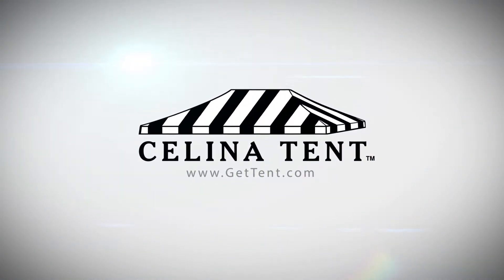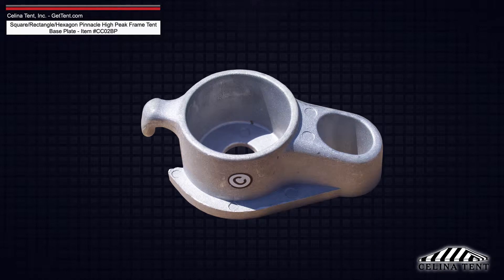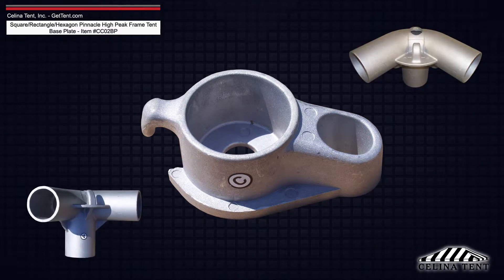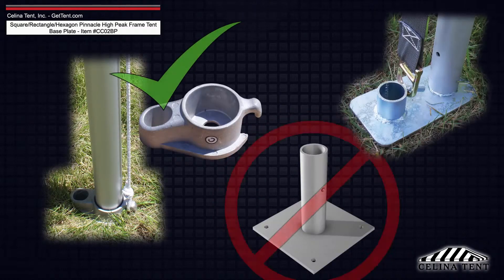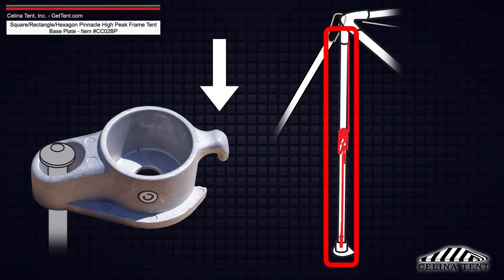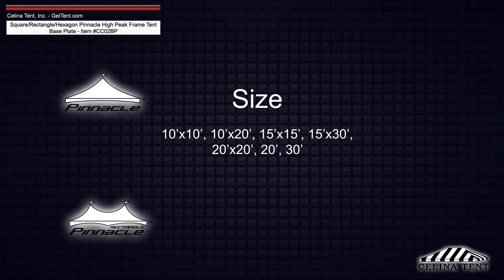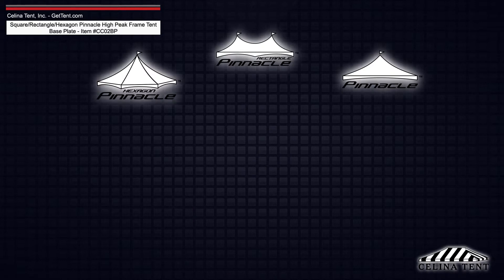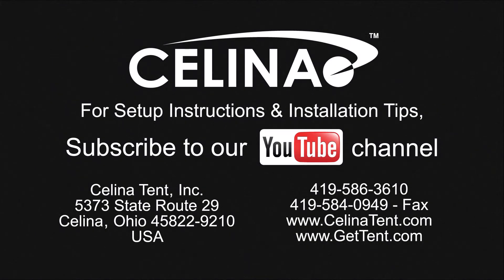Pinnacle Base Plate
Pinnacle Base Plate - SKU:CC02BP

Base Plates for a Pinnacle Series Cross Cable Tent are cast aluminum plates with slots for anchoring pins for securing your tent to the ground. Across from this slot is the hook used when ratcheting the Pinnacle Series Tent Top to the frame. Pinnacle Series Base Plates are universal between all sizes of Pinnacle tents. All Pinnacle Series Cross Cable Tent fittings are interchangeable with Pinnacle Tent fittings from other manufacturers.

Questions?